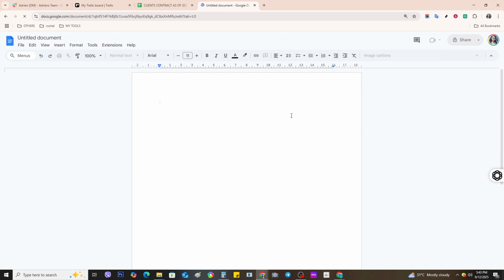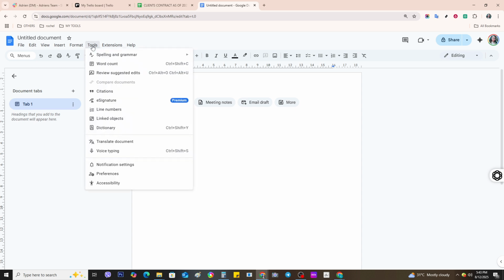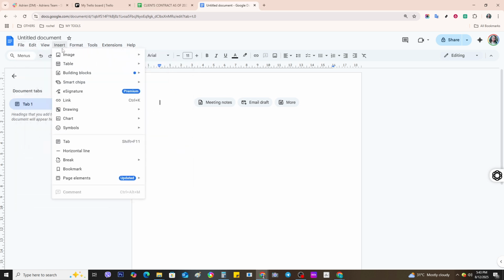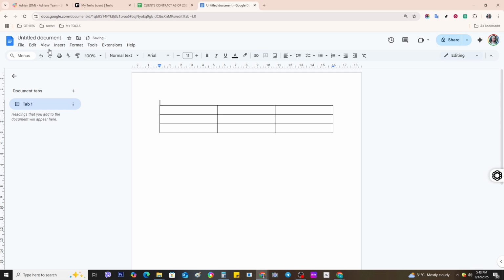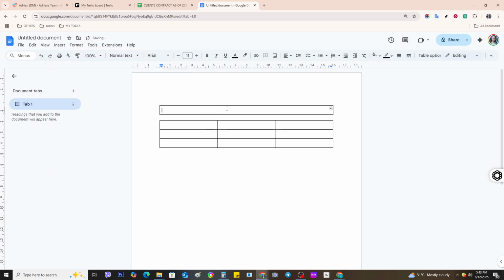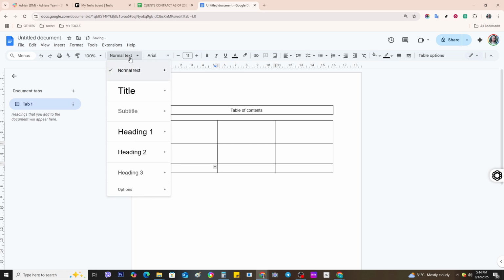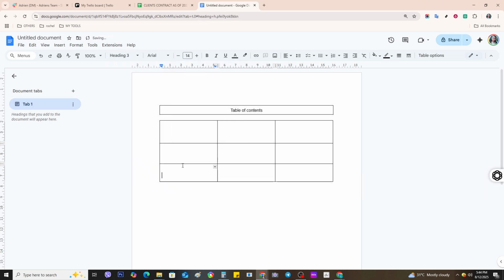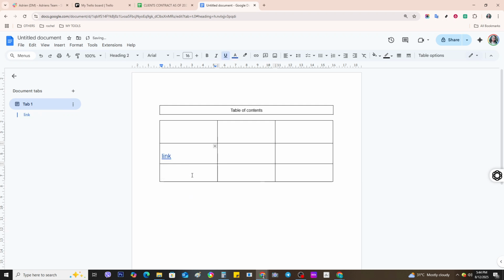How to Create a Table of Contents in Google Docs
Learn how to create a dynamic, easy-to-navigate Table of Contents (TOC) in Google Docs! This step-by-step 2025 guide will show you how to use headings, insert a TOC, and keep it updated automatically — perfect for reports, essays, and long documents.

📌 What you’ll learn:

How to use heading styles correctly

How to insert a Table of Contents

How to update your TOC as you edit

Formatting tips for a clean, professional look

Ideal for students, writers, and professionals needing organized documents.